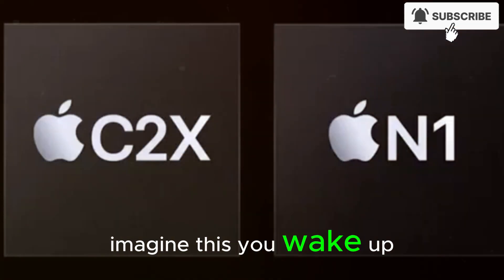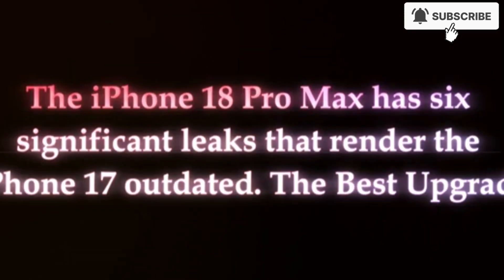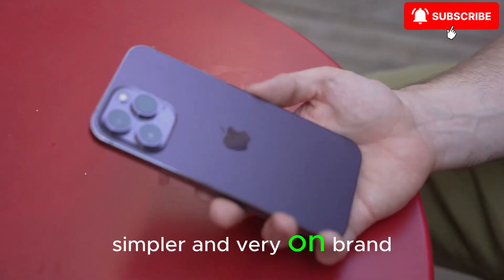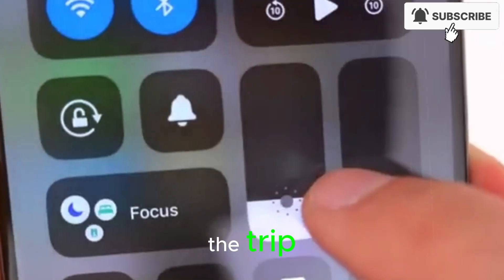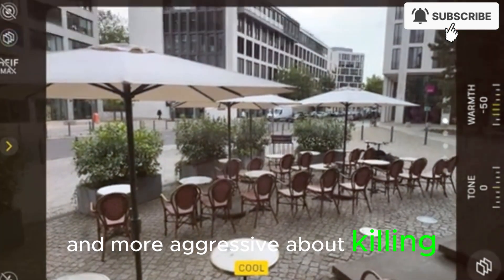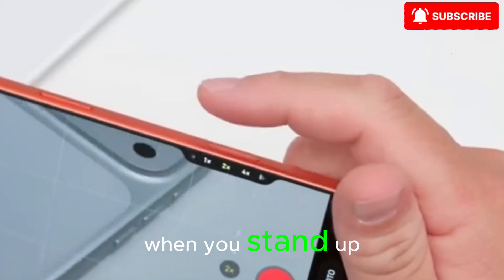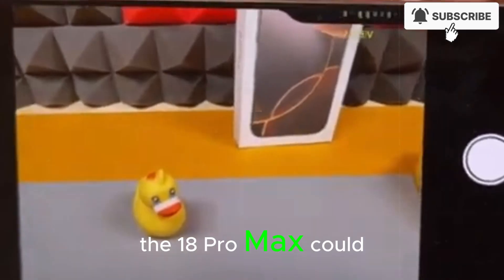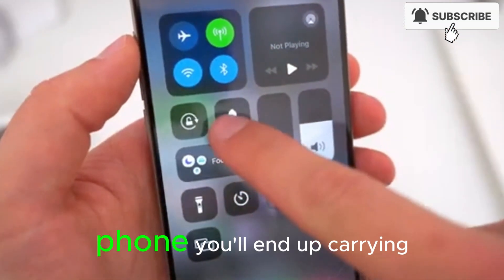iPhone 18 Pro Max – The Future iPhone That Changes Everything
The iPhone 18 Pro Max could be the first iPhone that truly replaces your camera, your laptop, your wallet, your keys – and maybe even your personal assistant. In this in‑depth, faceless breakdown, we imagine a realistic future iPhone based on Apple’s current direction, design language, and silicon roadmap.

From a full front display with no notch or Dynamic Island, to a portless titanium body, next‑gen cameras with insane zoom and low‑light performance, on‑device AI that actually understands your life, and battery life that could last up to two days – this video walks you through what an iPhone 18 Pro Max could really look and feel like in your hand.

We’ll also talk about the big question for U.S. users: with carrier trade‑in deals and yearly upgrades, is it smarter to keep upgrading now, or wait for a true generational leap like the iPhone 18 Pro Max?